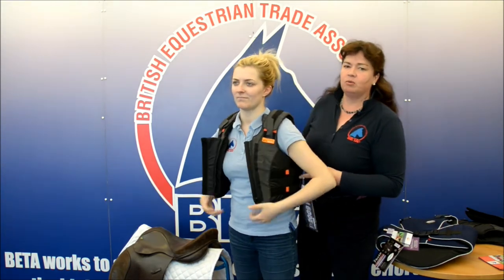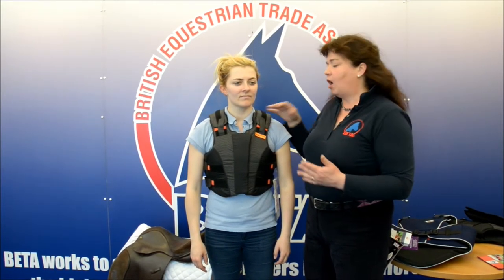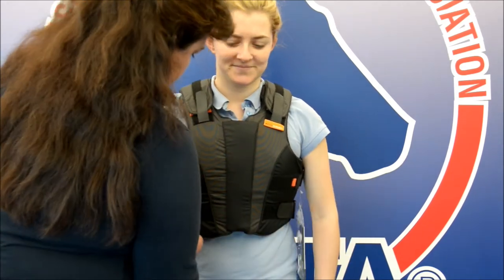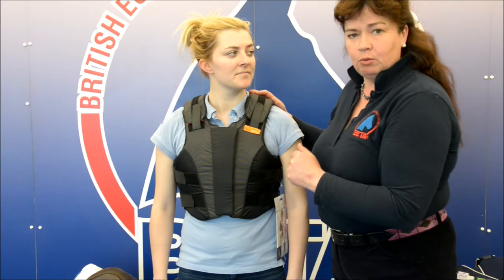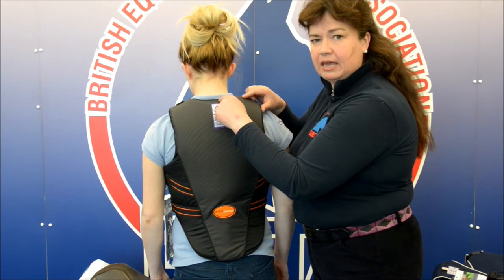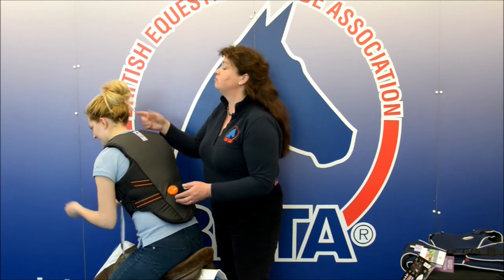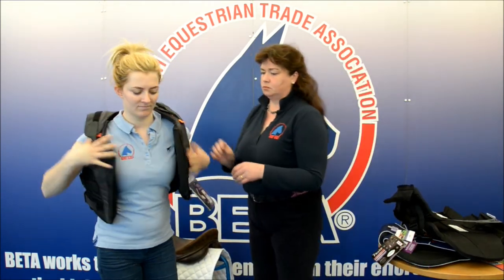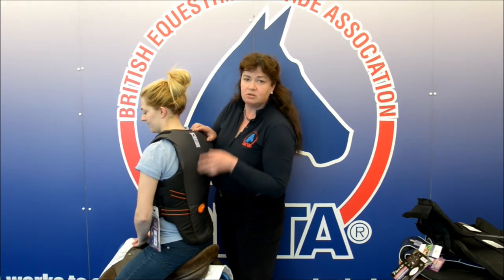BETA Guide to Body Protectors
Tricia Nassau-Williams, assisted by Laura Clegg, explains what to look for in body protectors and how they should be fitted.